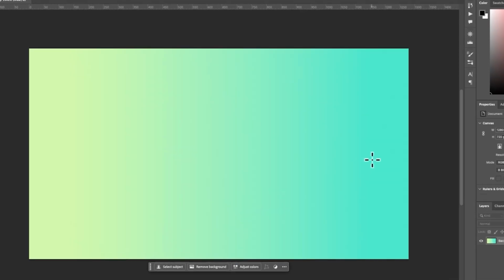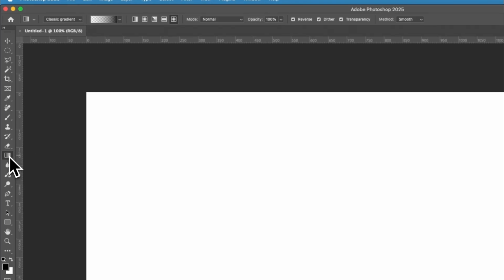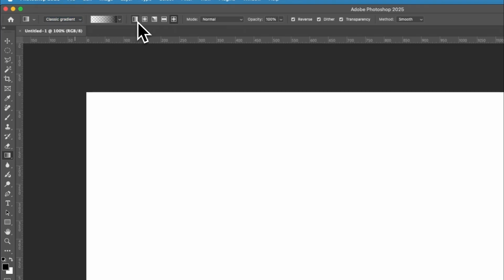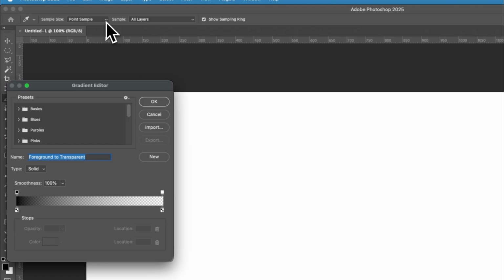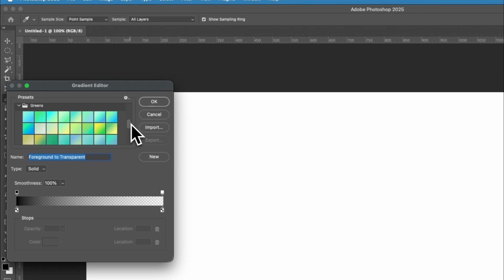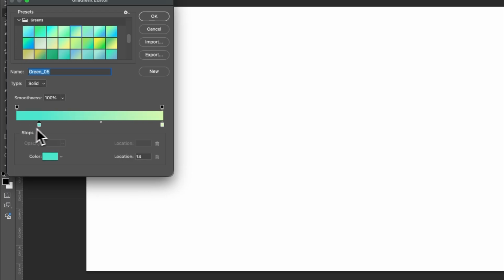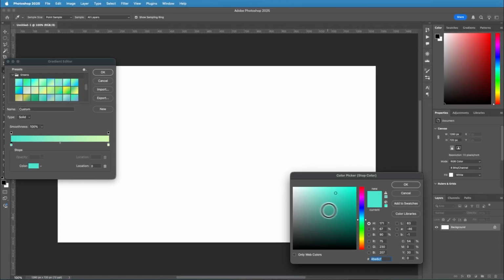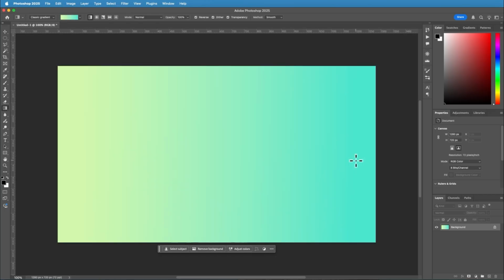How To Make A Gradient Background In Photoshop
Learn How To Make A Gradient Background In Photoshop. In this beginner friendly tutorial, I show how to create a gradient effect background.